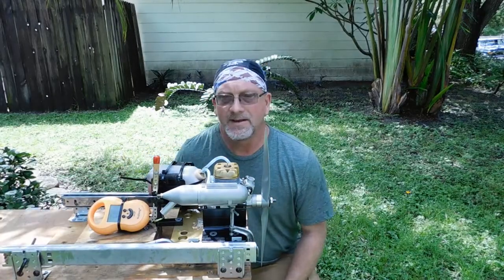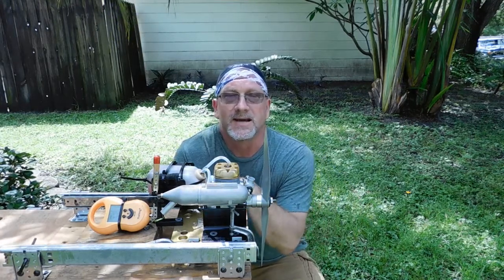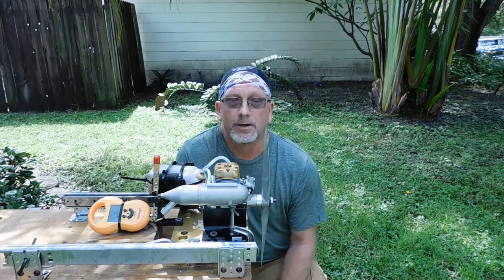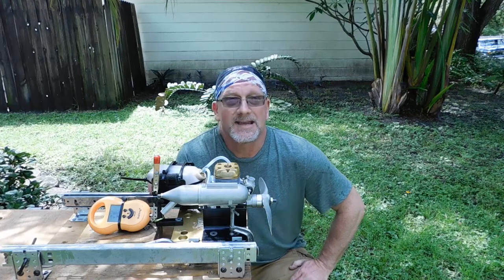Vmax 52 Home Brew Fuel Run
Well my first video back from a short break is this one. A WOT run of the Vmax 52 on my Home Brew Fuel.  This fuel is simply denatured alcohol from Home Depot and Castor oil.  At this time I do not remember how much castor I used.  11x6 APC prop, and a McCoy MC=59 plug.